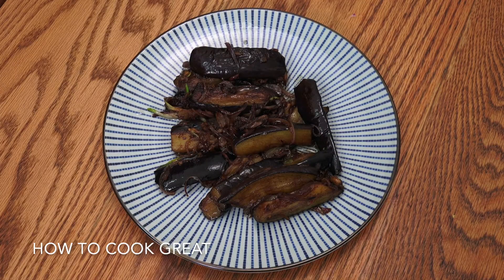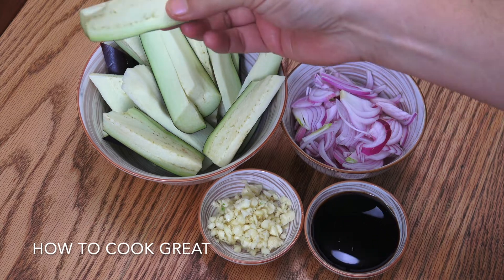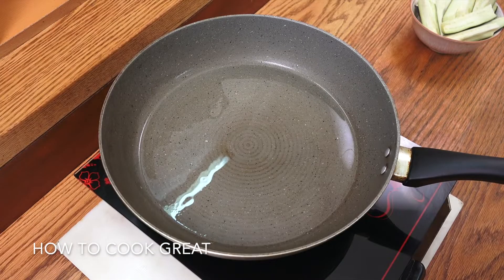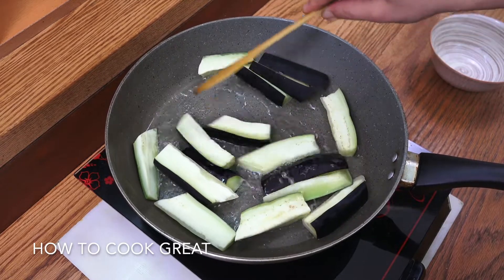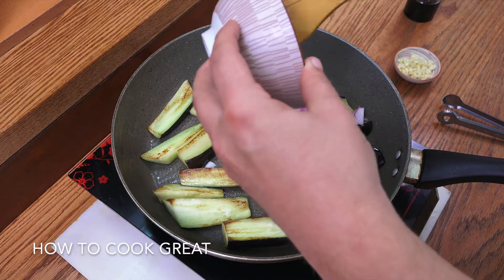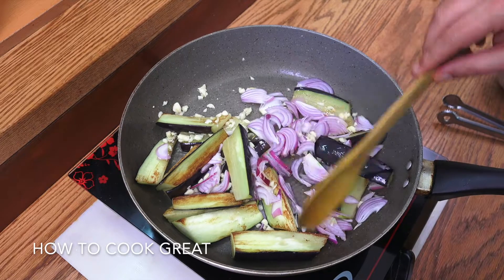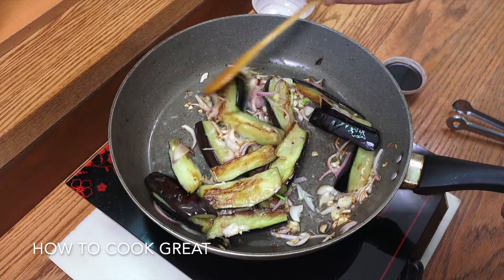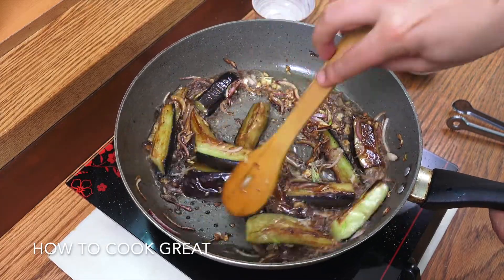Garlic Fried Eggplants - Vegan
Thank you for stopping by to see us. This channel is 100% vegan, vegan vegan vegan.
We are part of the How to Cook Great family, if you would like to see thousands of over non-vegan recipes check out the channel

Please do give us a thumbs, say hello by leaving a comment and spread the love, it all helps us grow.